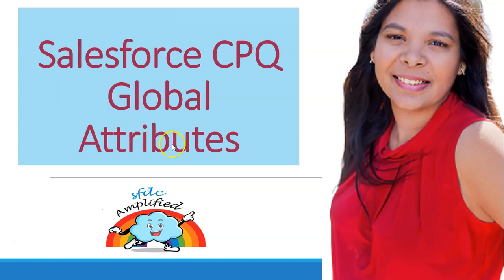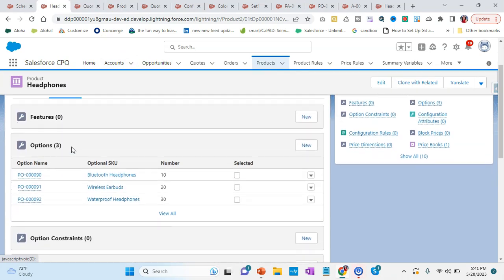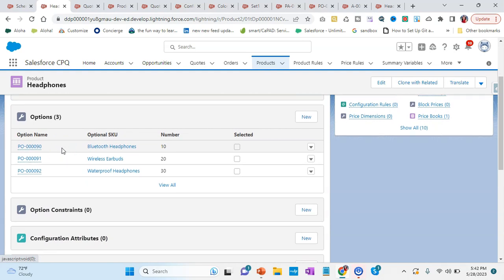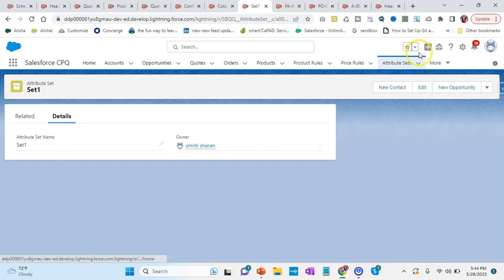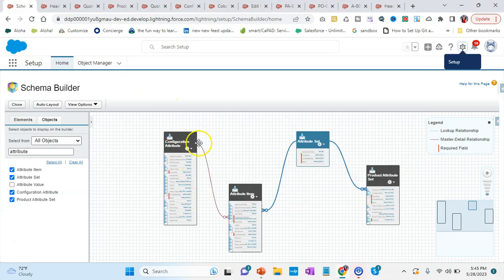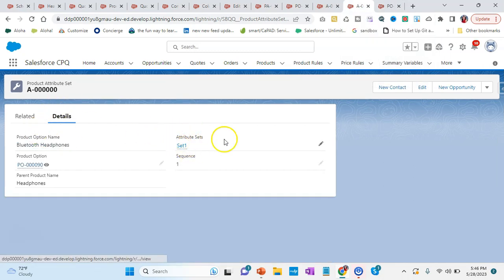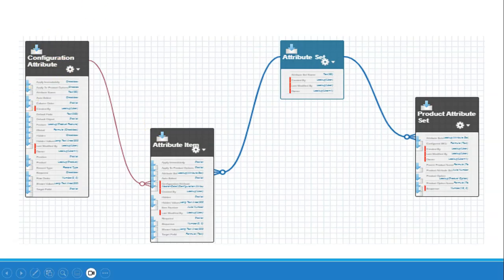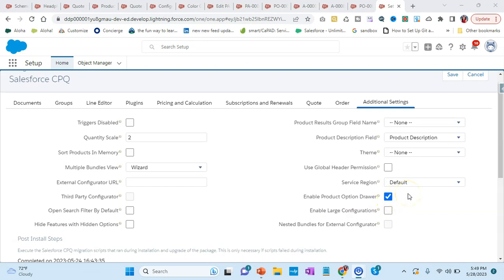Session 14: Salesforce CPQ Global Attribute